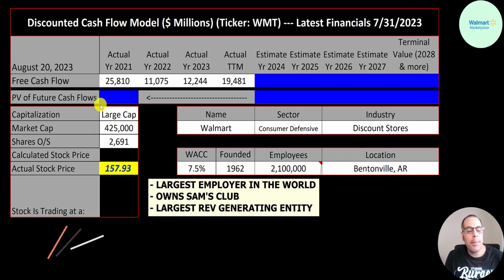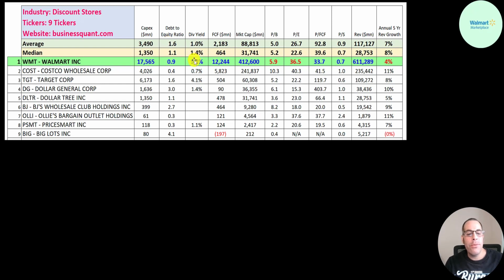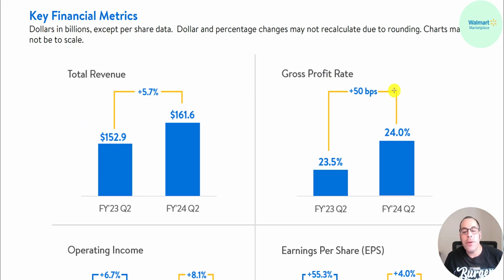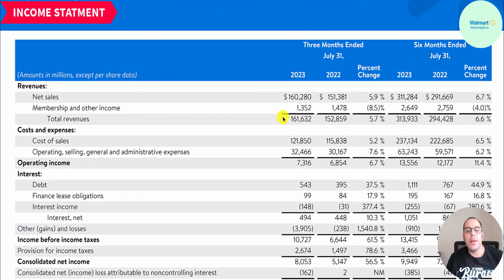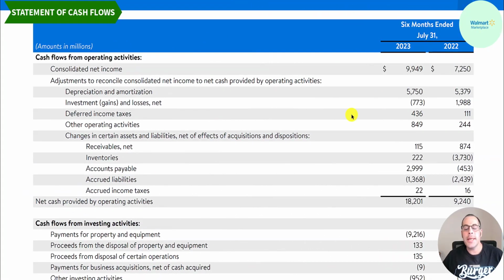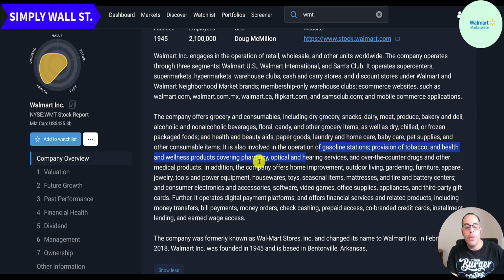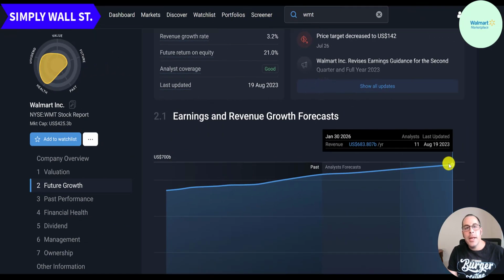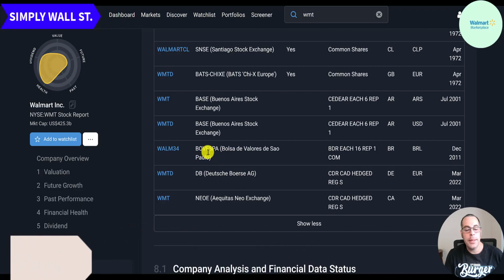Expert Analysis on Walmart's Stock --- $WMT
0:00 Opening
1:00 High Level Financials
1:46 Valuation
2:19 Industry Comparison
4:36 Earnings Release 2Q-2024
7:35 Income Statement
8:46 Balance Sheet
10:01 Statement of Cash Flows
11:32 Simply Wall St.